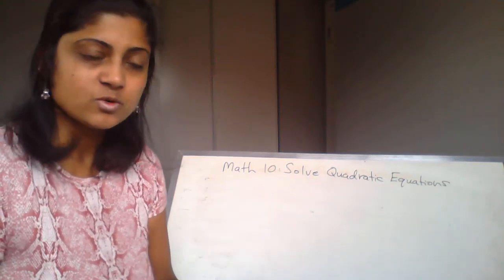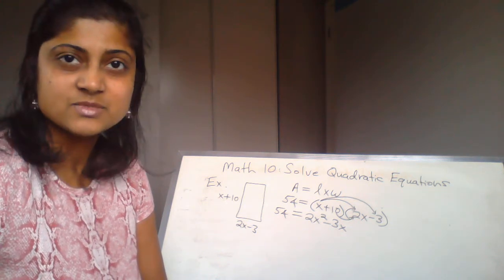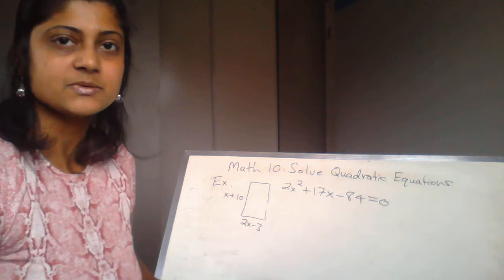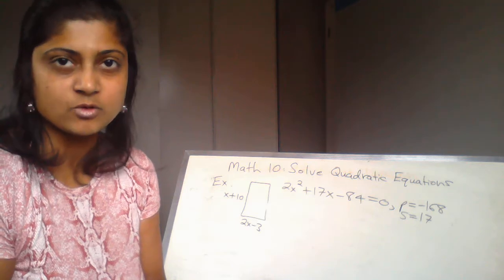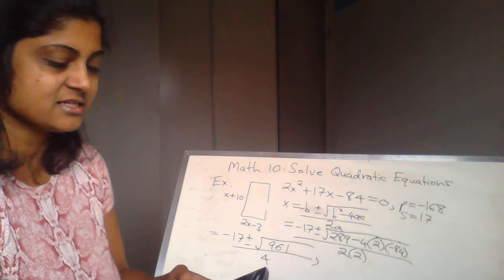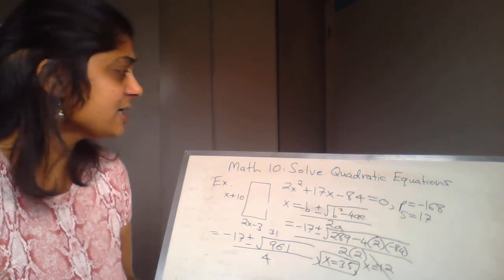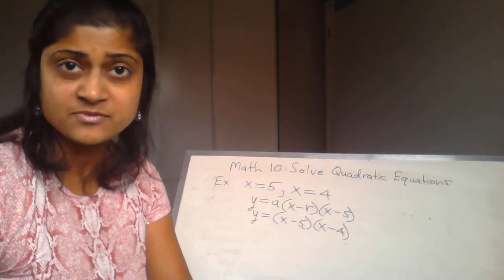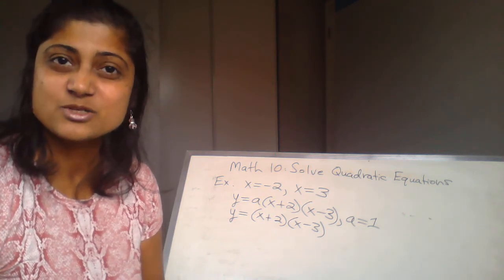Math 10 Solving Quadratic Equations Application Questions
This video covers solving quadratic equations in terms of word problems. Students should use the quadratic formula to come up with the answers for the application questions.